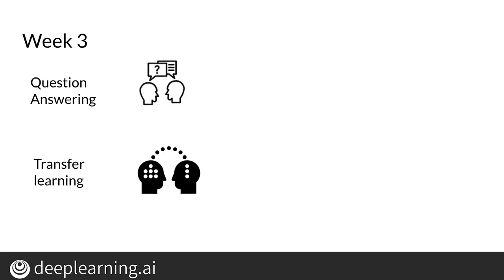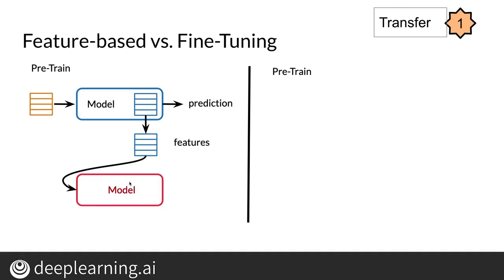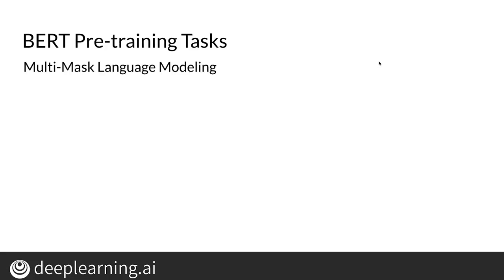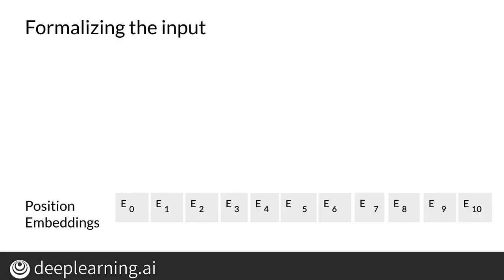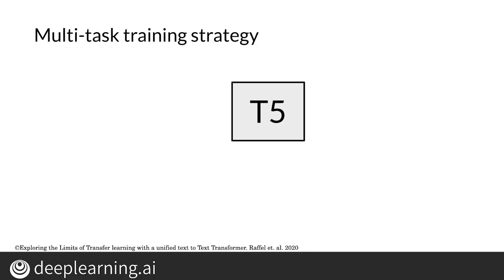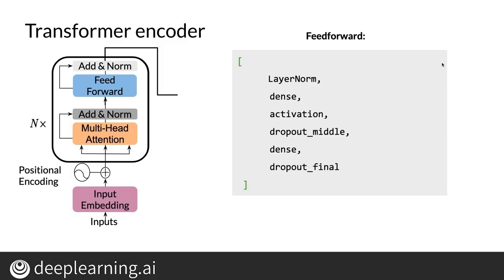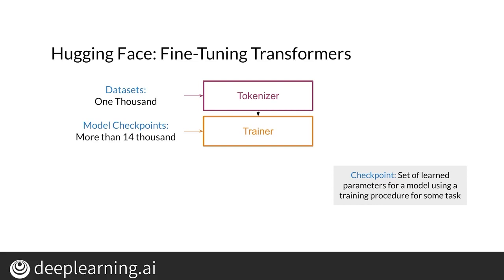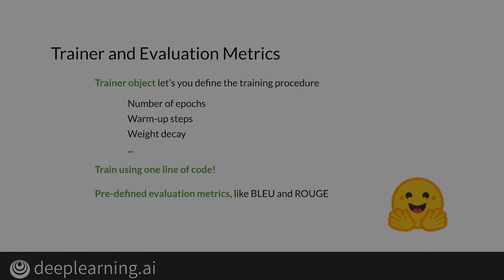C4 W3 Question Answering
Explore transfer learning with state-of-the-art models like T5 and BERT, then build a model that can answer questions.
Learning Objectives
Gain intuition for how transfer learning works in the context of NLP
Identify two approaches to transfer learning
Discuss the evolution of language models from CBOW to T5 and Bert
Fine-tune BERT on a dataset
Implement context-based question answering with T5
Interpret the GLUE benchmark